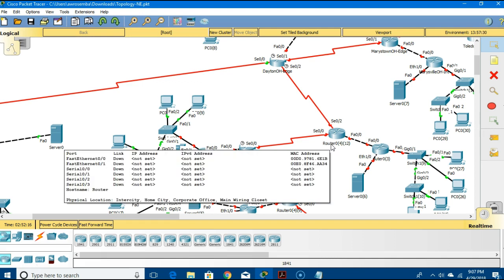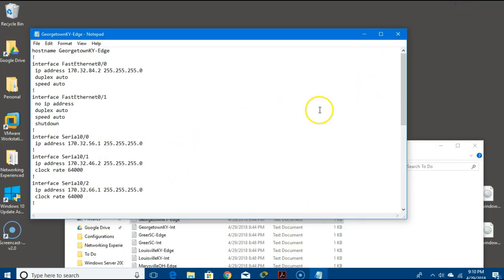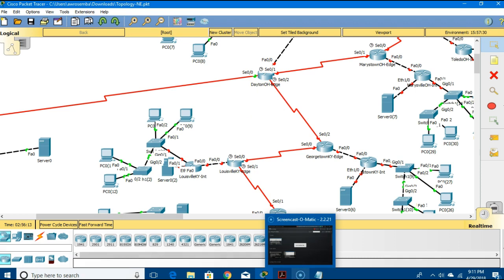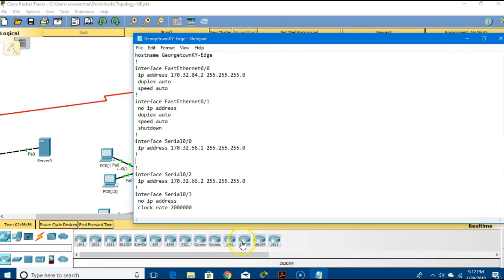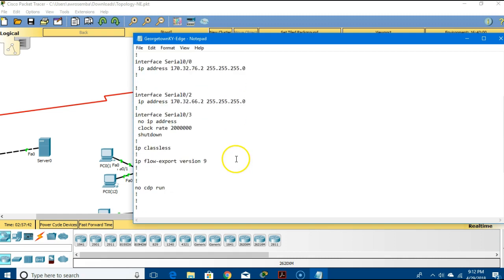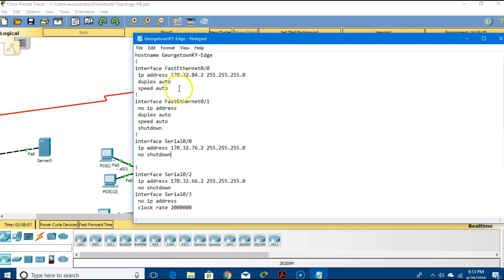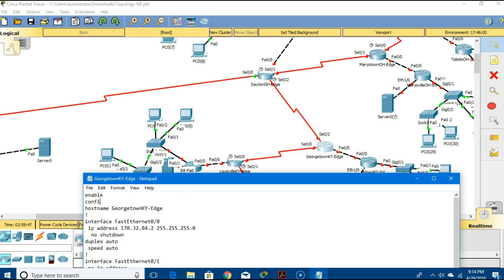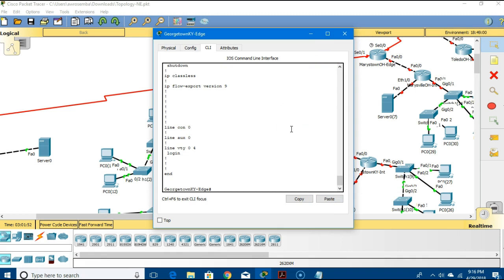Using Notepad to Save your Router Configurations on the OEMTek Topology in Packet Tracer E6-OEMTek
Using Notepad to Save your Router Configurations on the OEMTek Topology in Packet Tracer.  Part of the OEMTek Series.